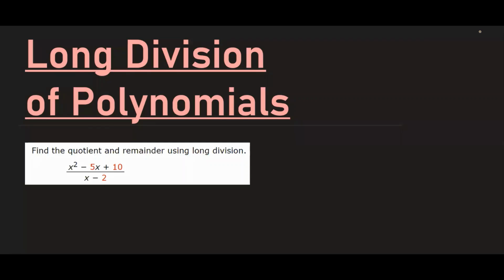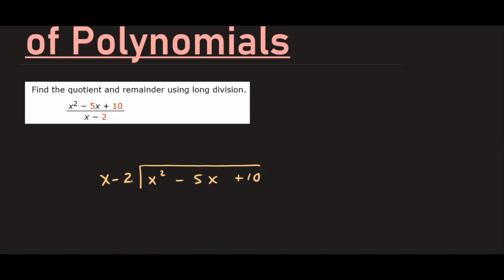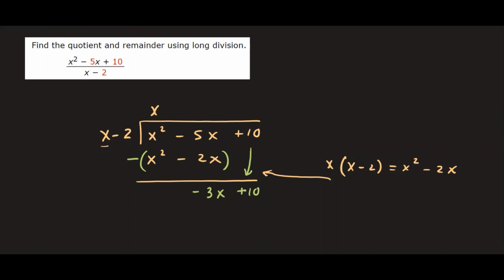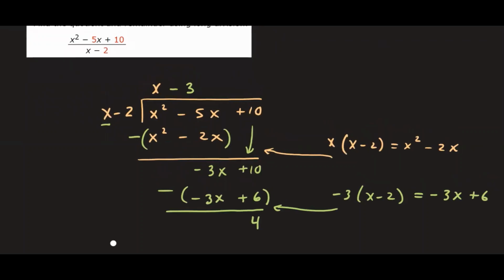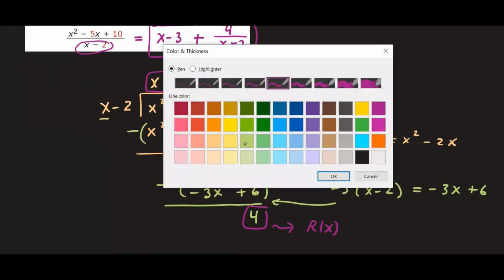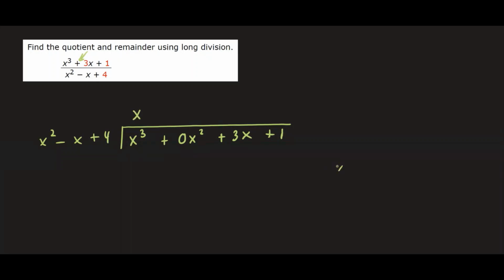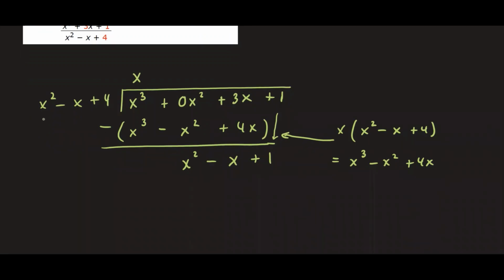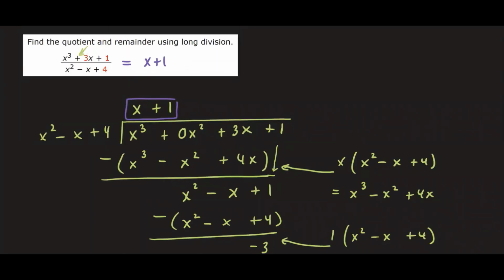Long Division of Polynomials